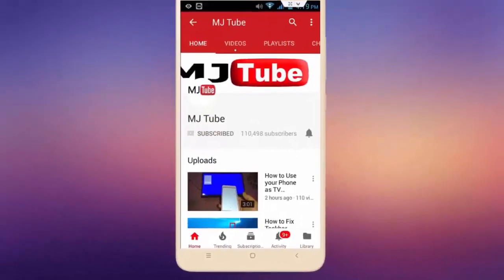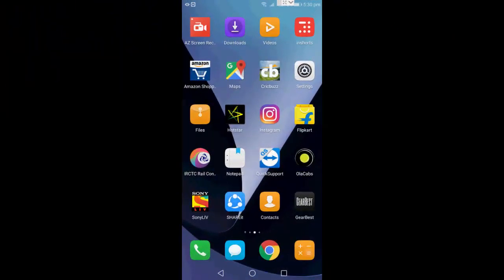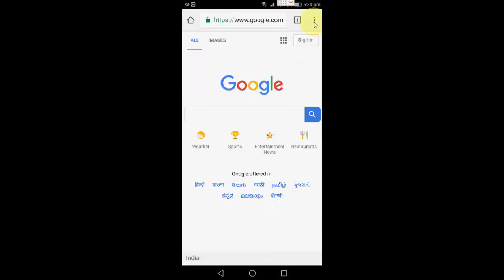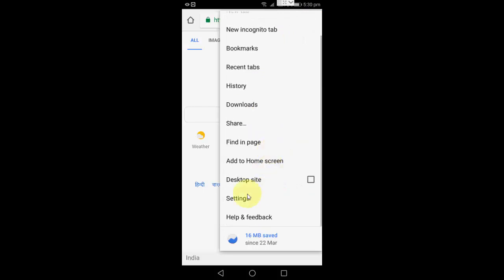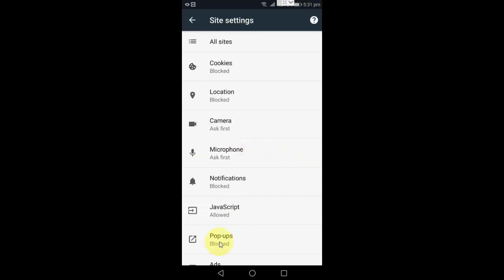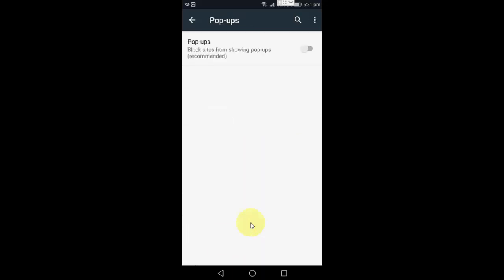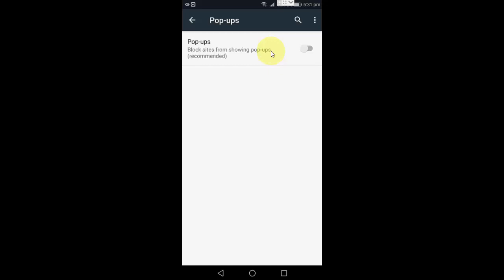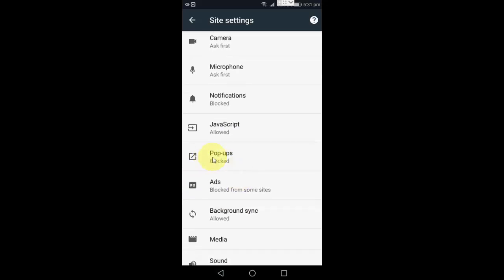How to Block Pop up Ads in Android Chrome (No App)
pop-ups blocked in chrome